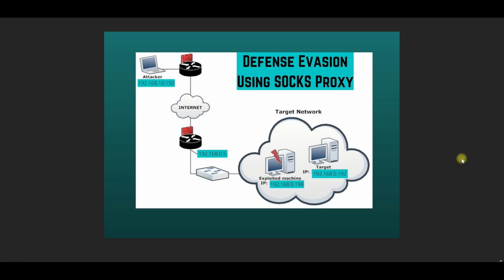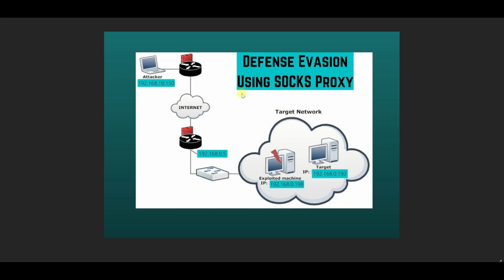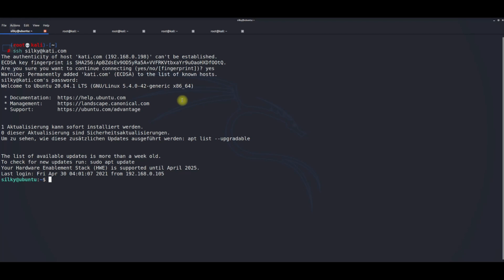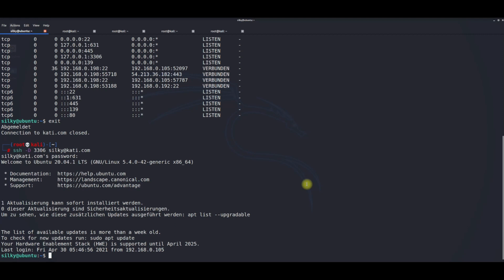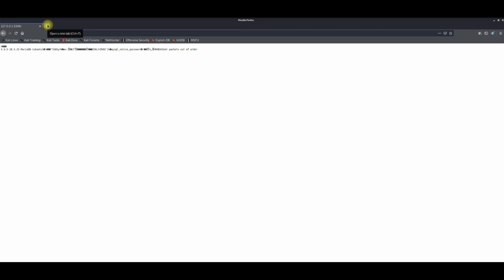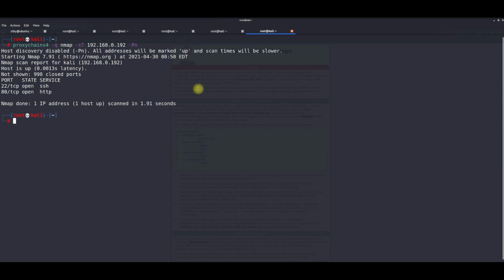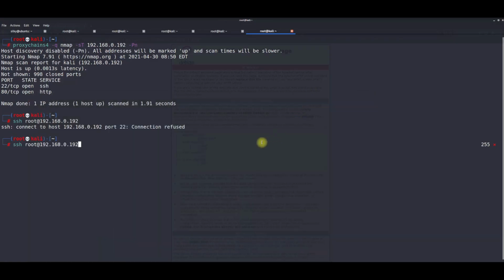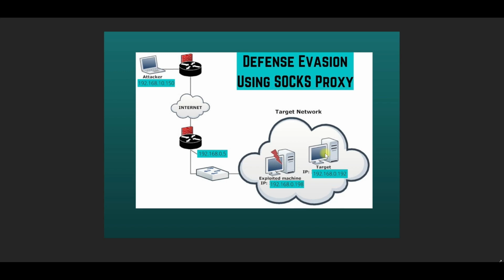Defense Evasion Using SOCKS Proxy Mitre Attack Technique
MITRE ATT&CK® is a knowledge base of adversary tactics and techniques based on real-world observations. I am focusing in this video how these techniques works in real-world via demonstrating in lab environment.  The objective is getting familiar with TTPs via getting hands dirty, and evaluate existing defense capabilities, and strengthen the cybersecurity posture of the organization.

🔗 Links